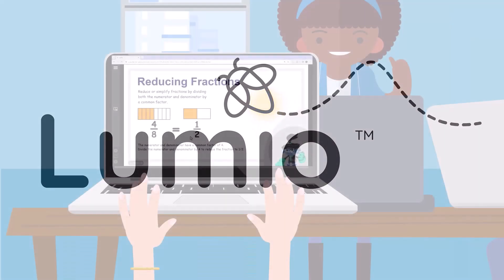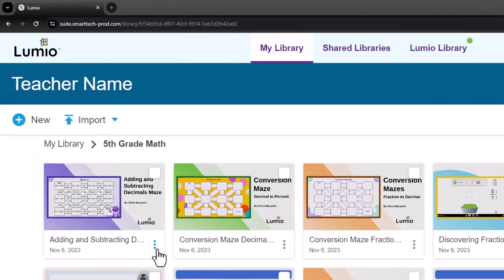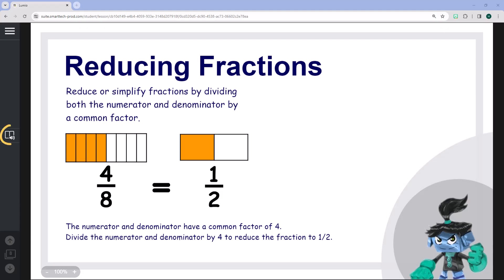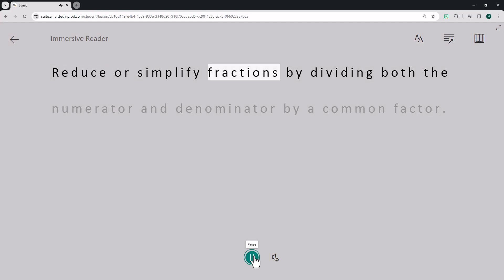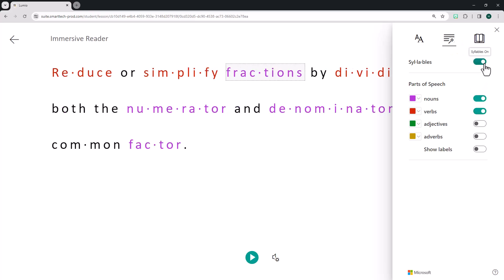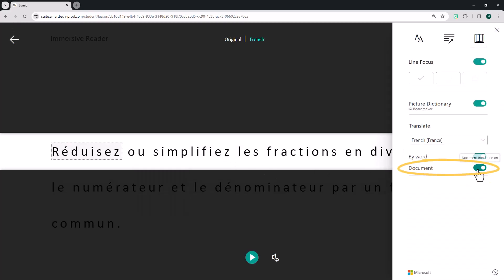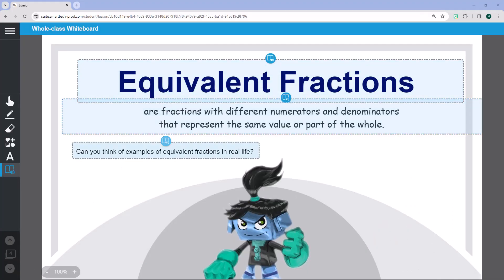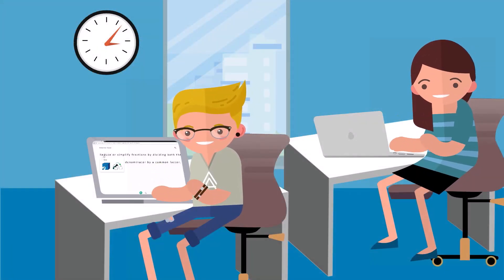Boost Reading Comprehension with Immersive Reader in Lumio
Get started today with Immersive Reader in Lumio to help students enhance their reading experience, boost reading comprehension, and increase fluency!